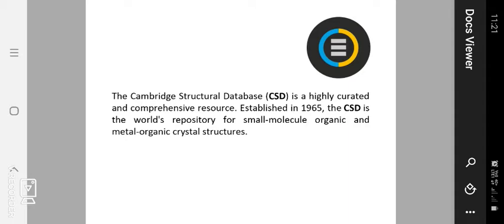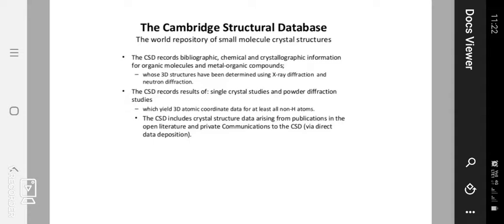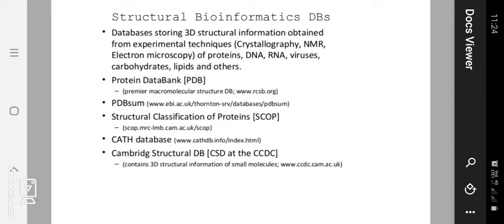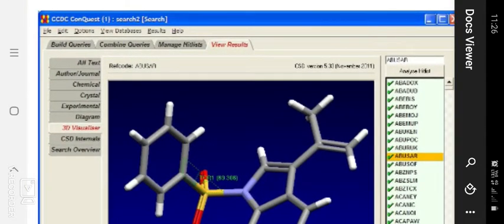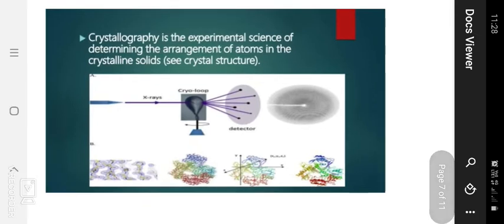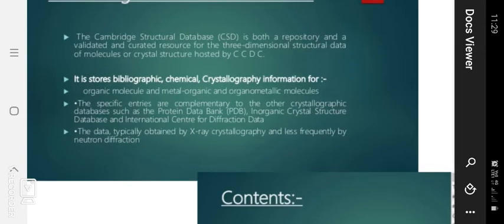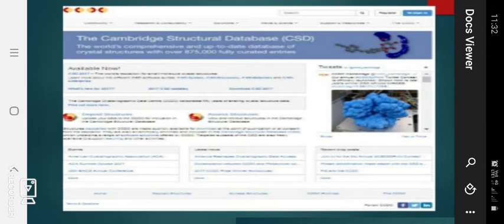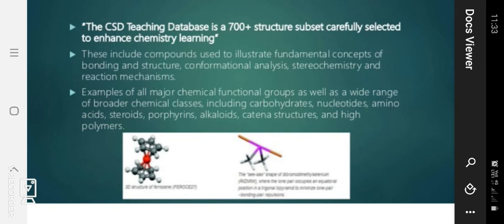CSD database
Bioinformatics class